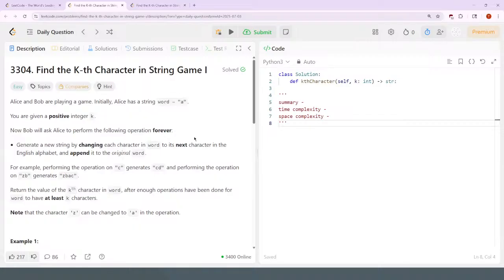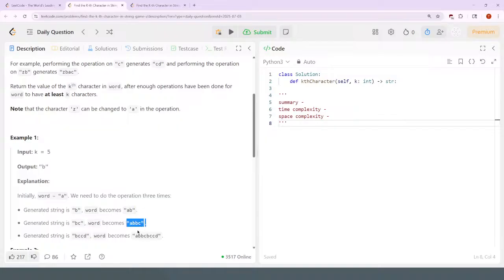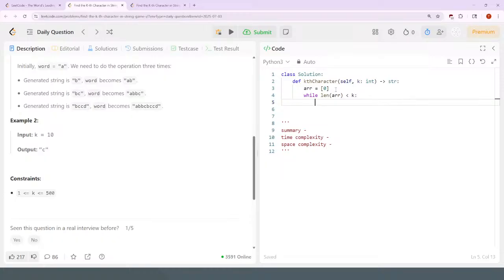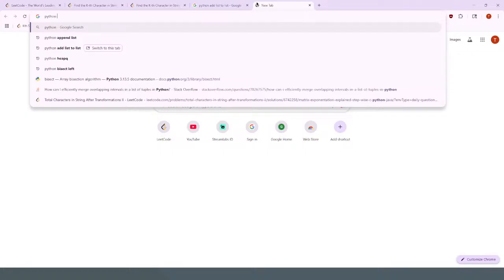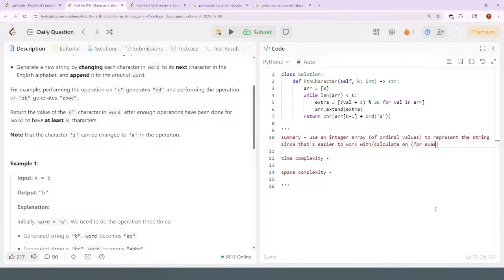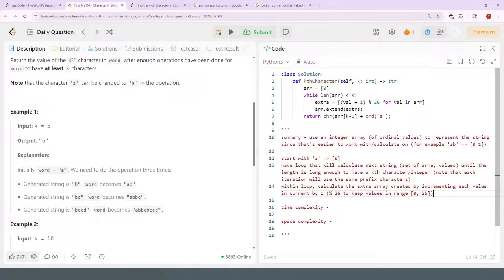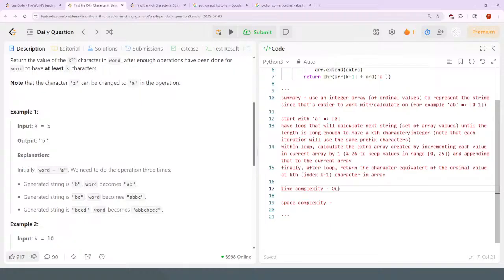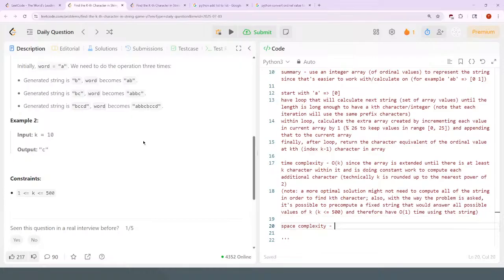3304. Find the K-th Character in String Game I [Easy] | Leetcode Daily | 7-2-25